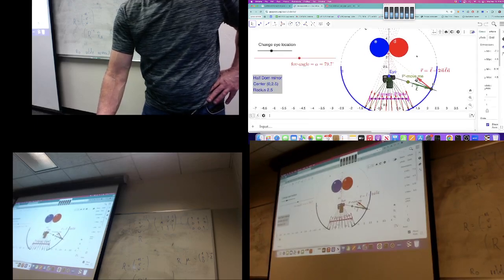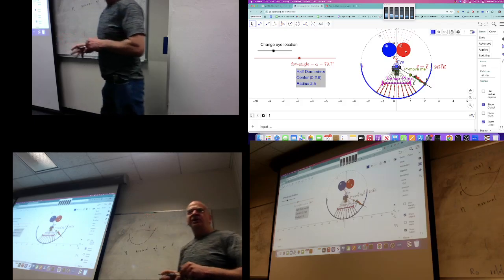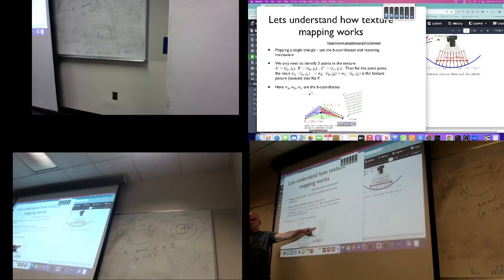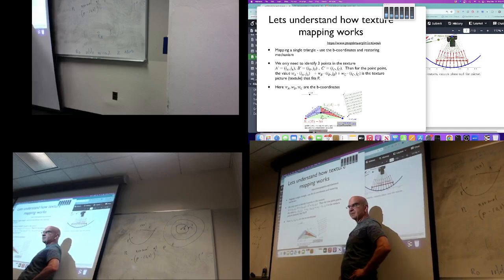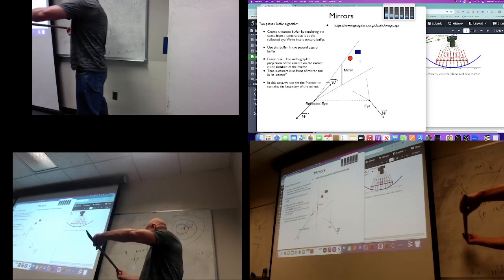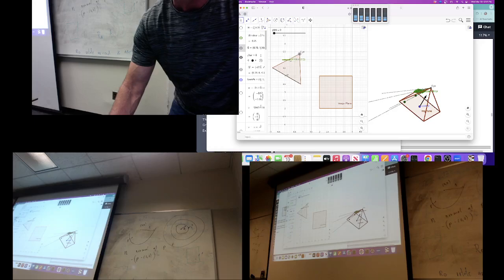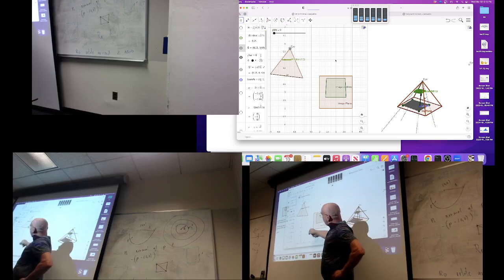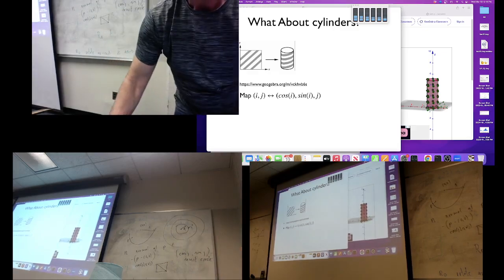2025 cs433 3/19/25 Misc. Applications of texture